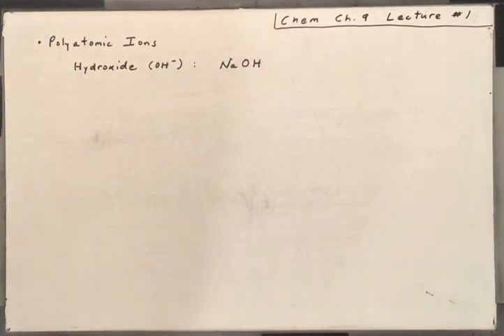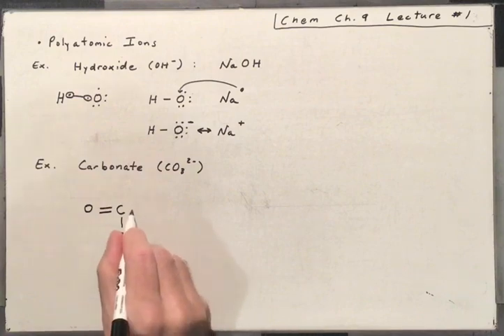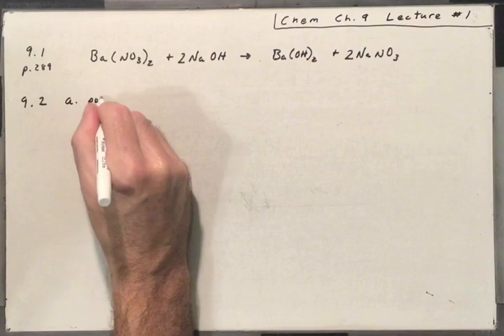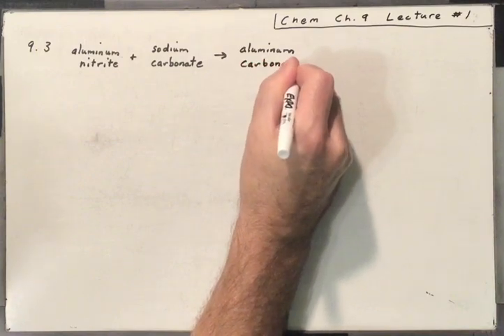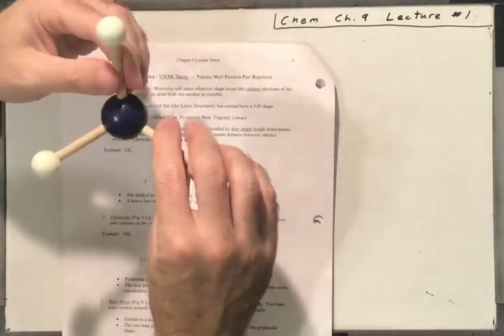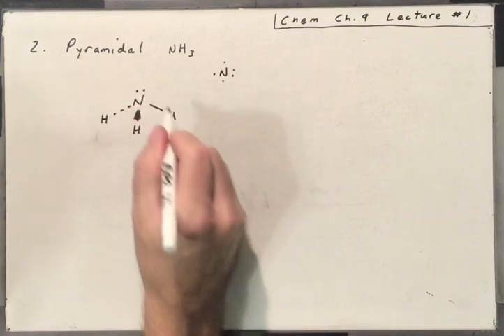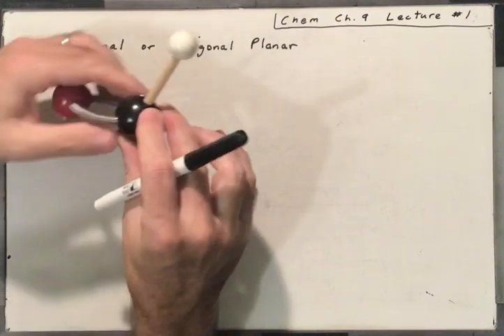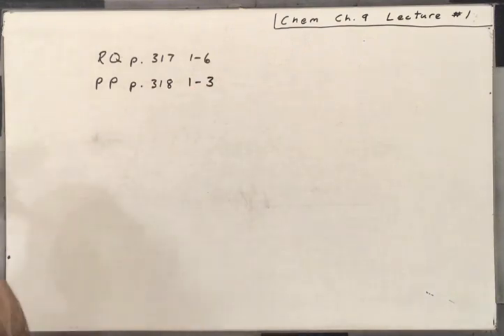Chem Ch 9 Lecture #1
Chemistry Ch. 9 Lecture #1:  Polyatomic Ions and Introduction to Molecular Geometry and VSEPR Theory